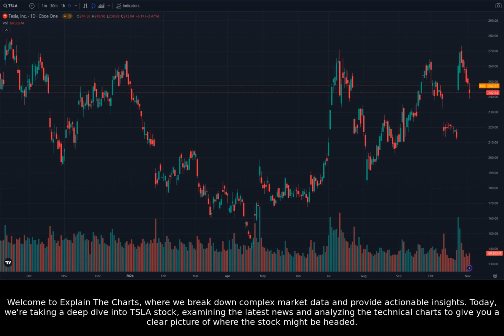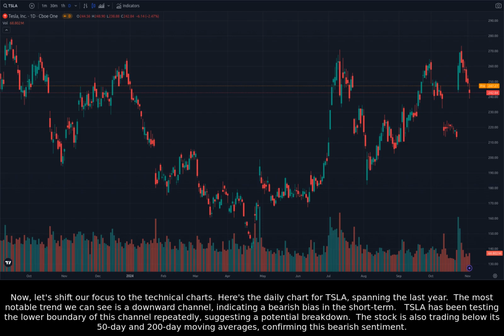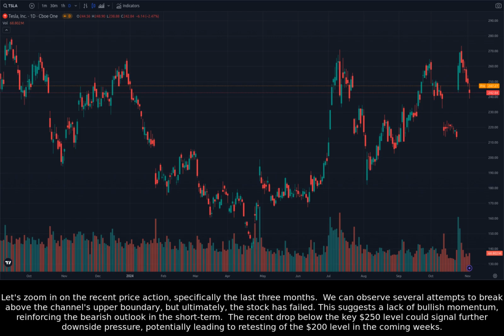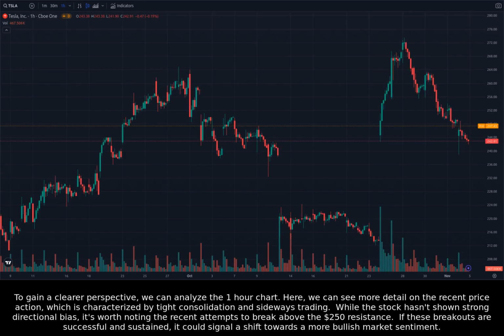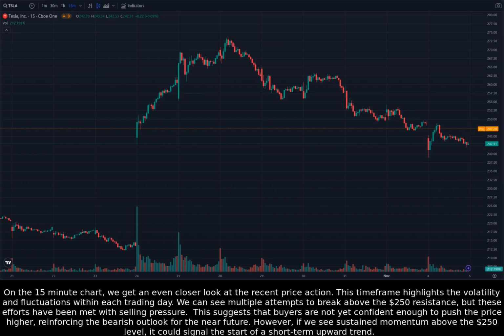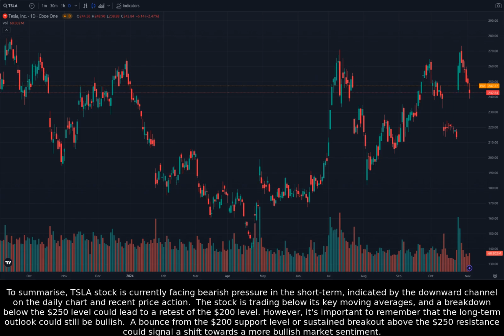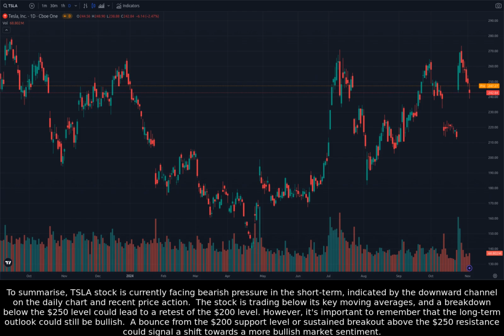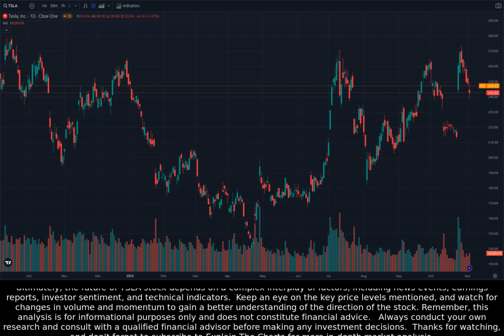TSLA Stock Analysis: News & Charts - November 05, 2024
Dive into the world of TSLA, exploring its current market landscape on November 5th, 2024. We'll dissect the latest news and events surrounding Tesla, examining their potential impact on the stock price.  Then, we'll analyze the technical charts, revealing trends, support and resistance levels, and key price levels to watch. Join us as we delve into the complexities of TSLA, providing insights to help you make informed trading decisions.  Whether you're bullish or bearish, our in-depth analysis will equip you with the knowledge needed to navigate the ever-changing world of TSLA stock.